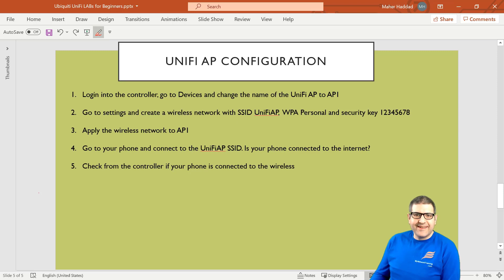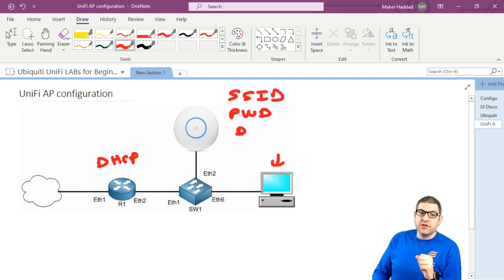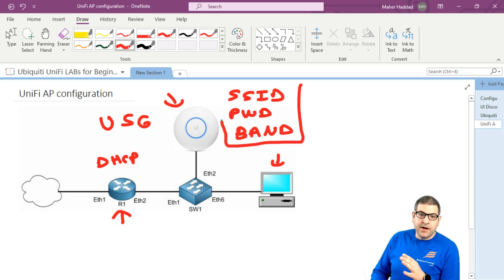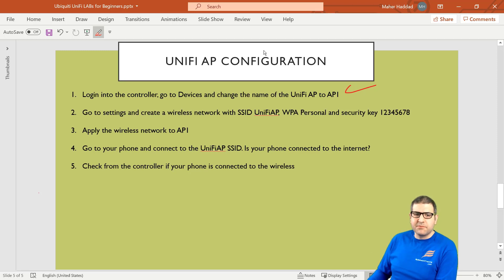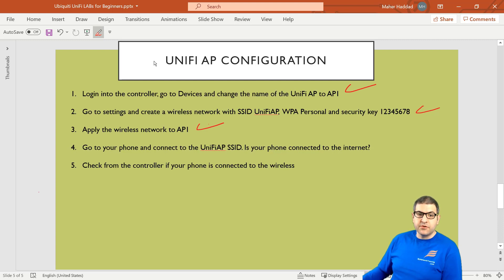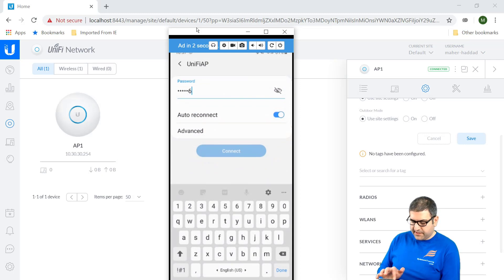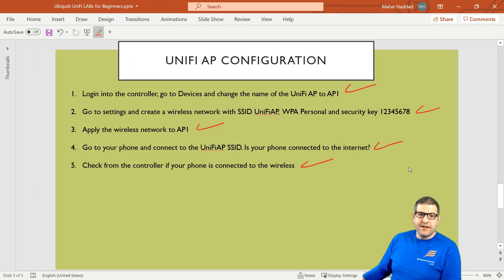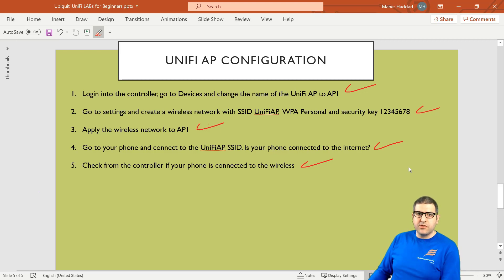Configuring the UniFi Access Point to provide internet service via wireless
- In this video I will show you how you can configure Unifi wireless access point and to connect wireless users to the Unifi
If you like my way of teaching, you can register in the course showing in the link above.